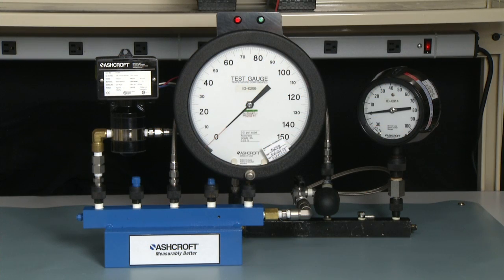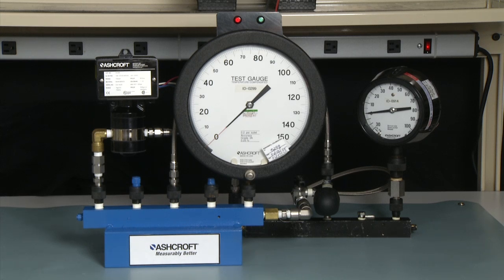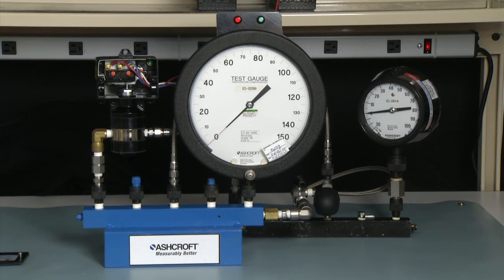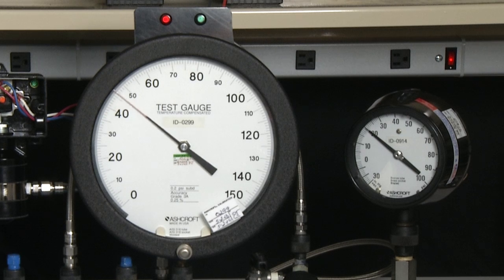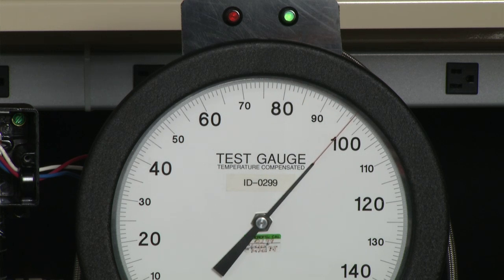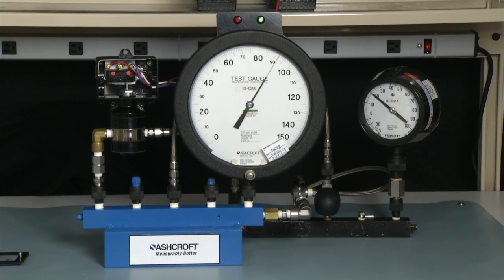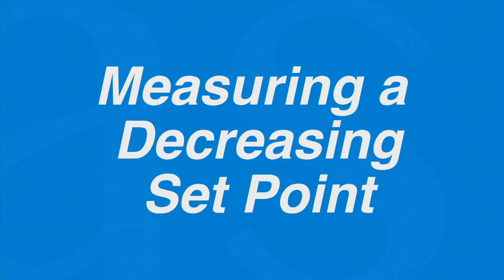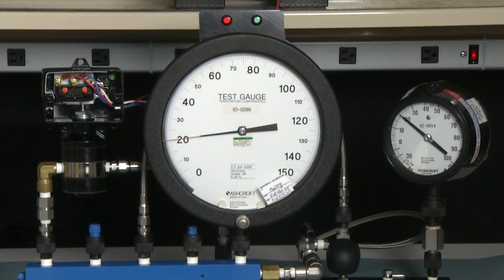How to Calibrate an Ashcroft® Differential Pressure Switch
Easy to follow instructions for calibrating an Ashcroft® differential pressure switch. For more detailed information on this or other products visit our product